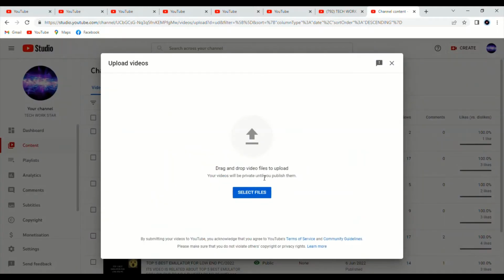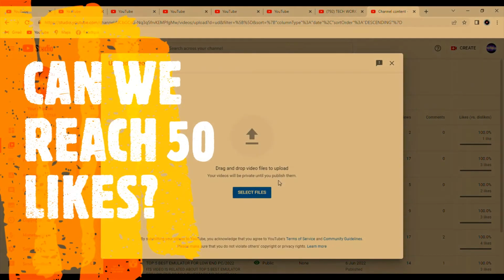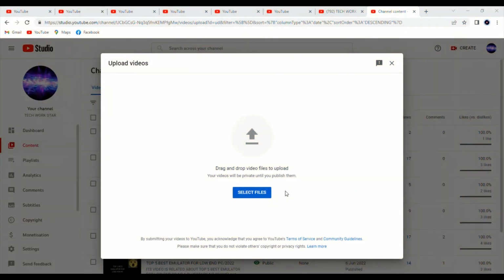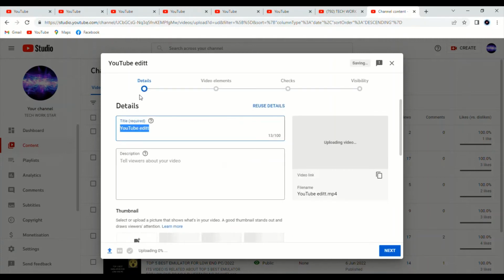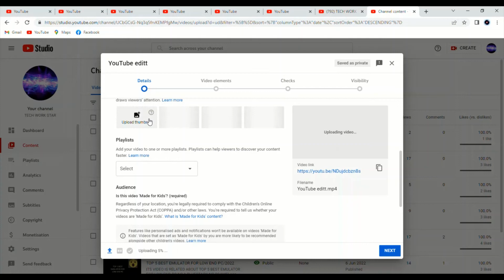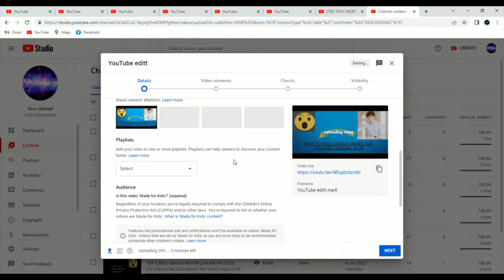How to add thumbnail to your youtube videos in pc|2022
Its video is related about how to add tags to your youtube videos